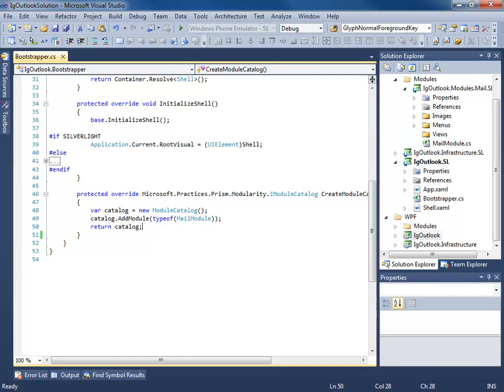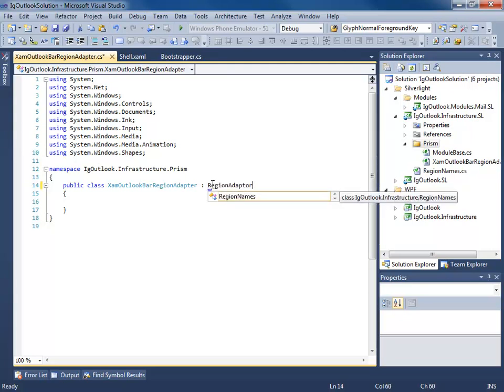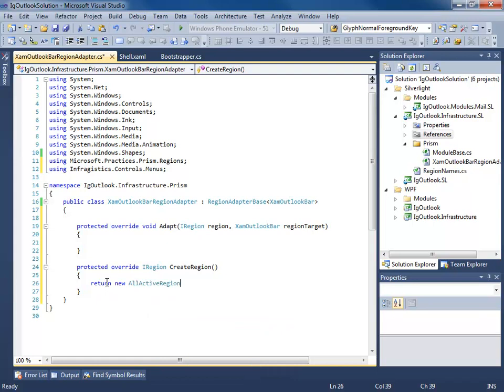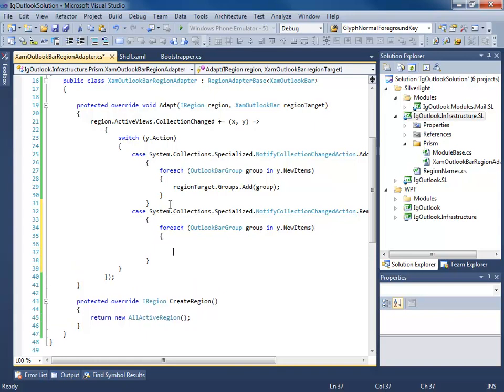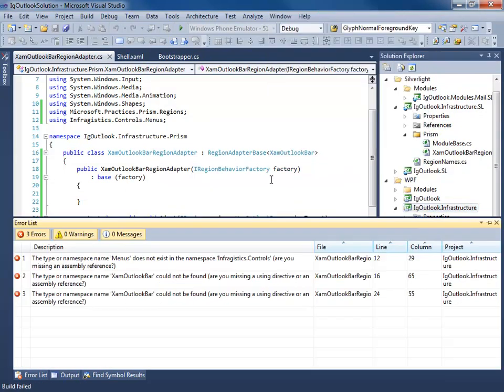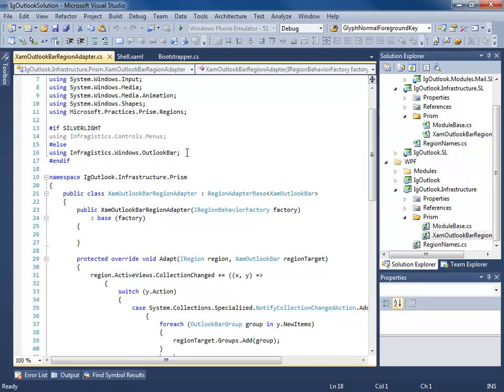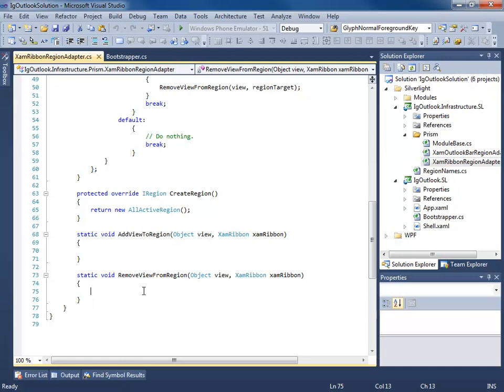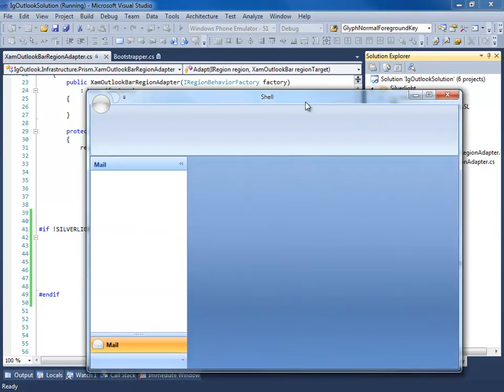How to Build a Prism Application: Outlook Part 4 (Brian Lagunas)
Infragistics' Brian Lagunas' 7 part tutorial on how to build a Prism application.